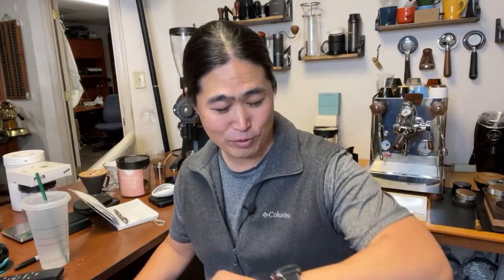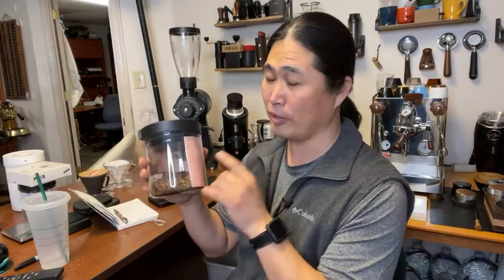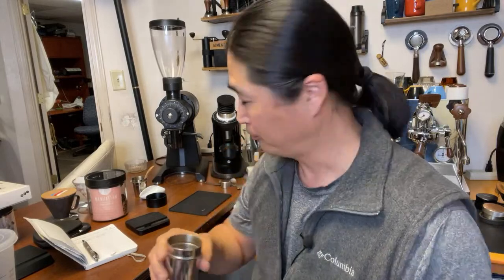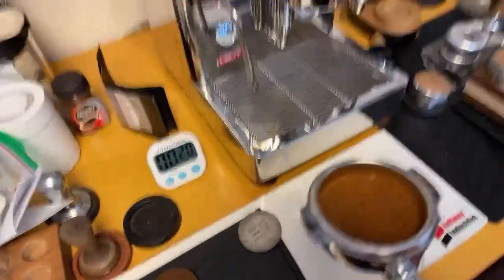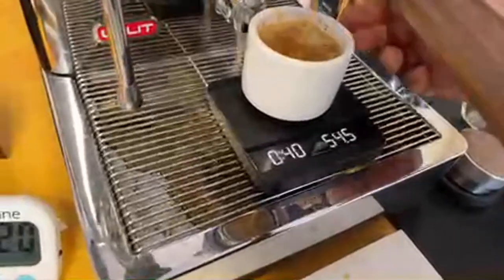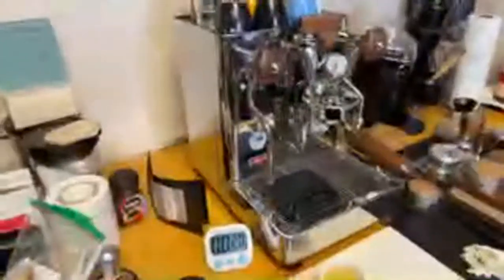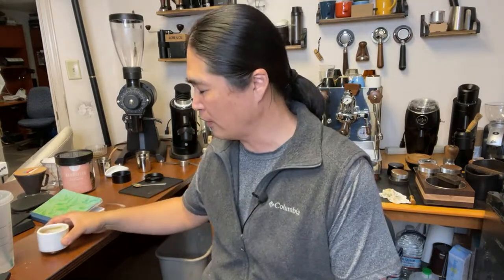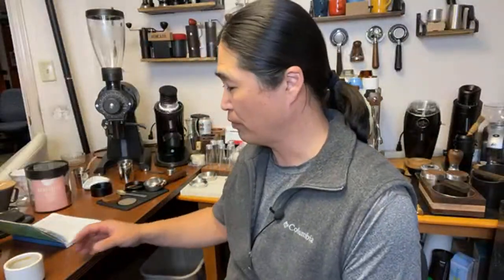Espresso - Dialing in a Light Roast Coffee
IMS 18g Basket
Puck Screen